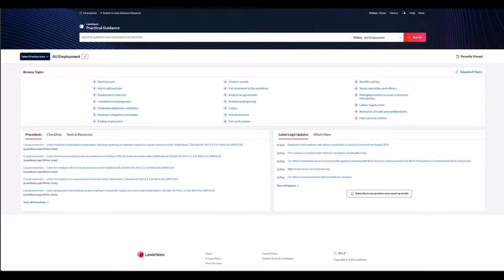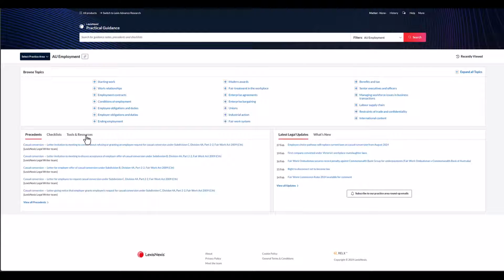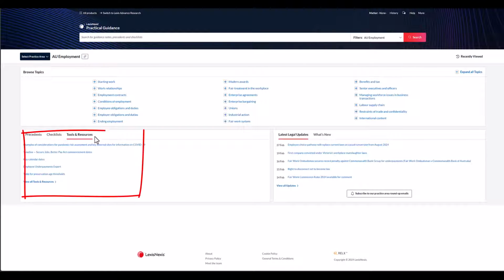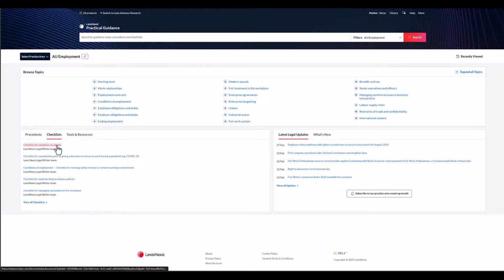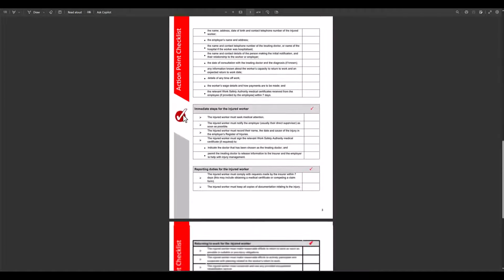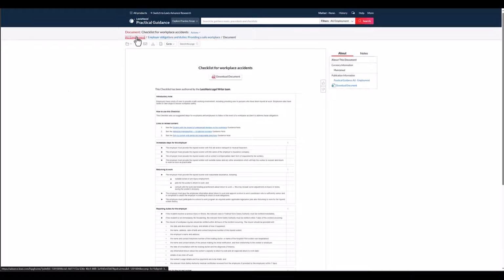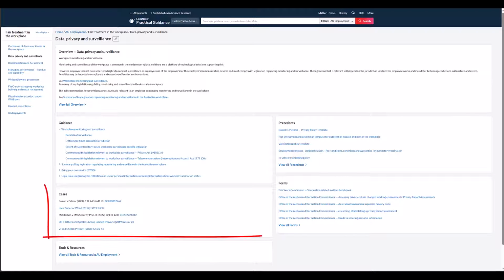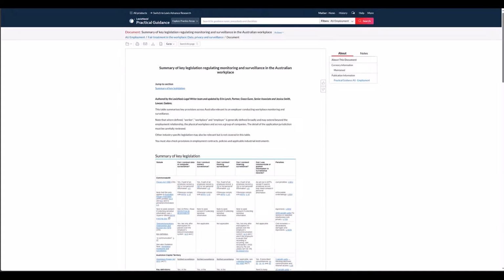Practical Guidance Overview I LexisNexis Australia®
Practical Guidance is a results-oriented workspace that helps you through the completion of tasks with step-by-step guidance, legislation, cases, checklists, tools, forms, and precedence all in one place.

Work more efficiently and be confident that you're getting things right.